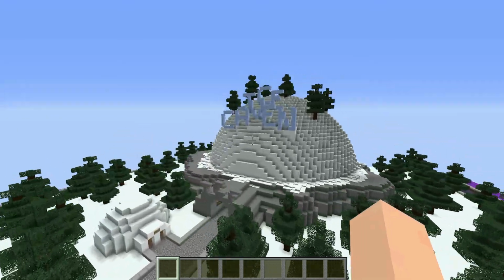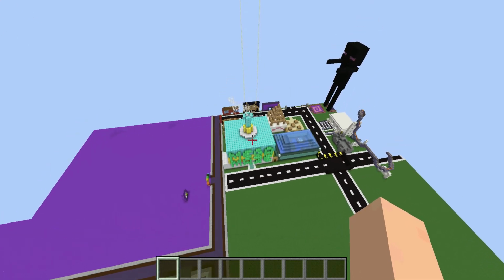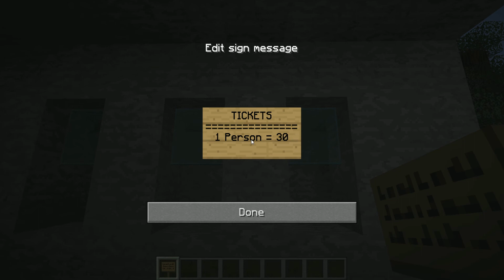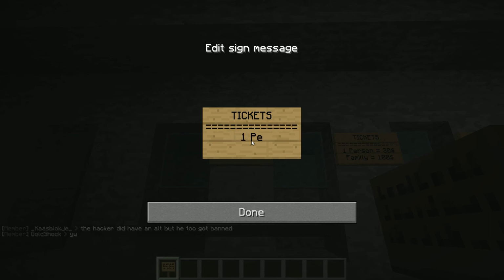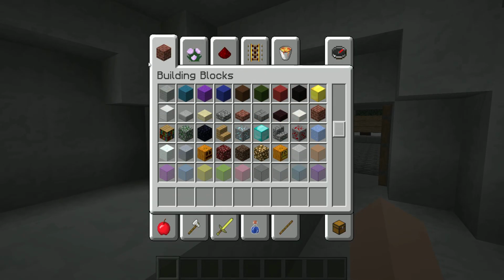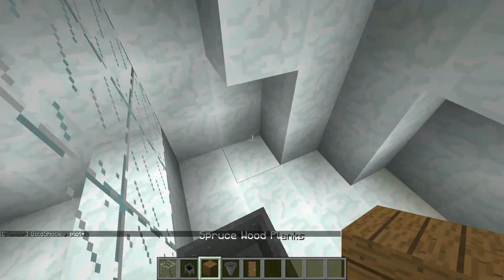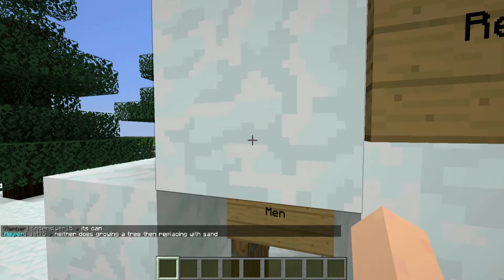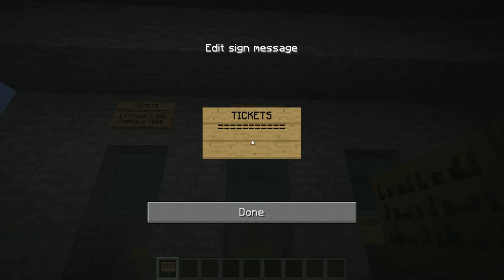NEW SERIES!!!! | Minecraft Mini Parks #1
Hello and welcome to Minecraft Mini Parks! In this series I build small theme parks on the Ruinscraft server! Please leave a like on this video if you enjoy the series :)